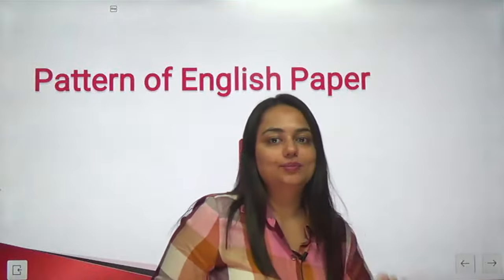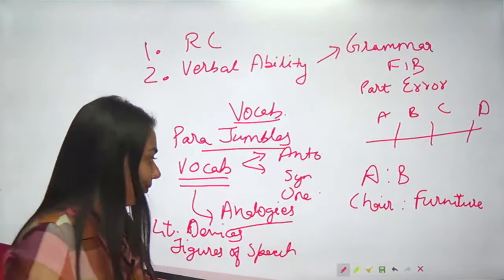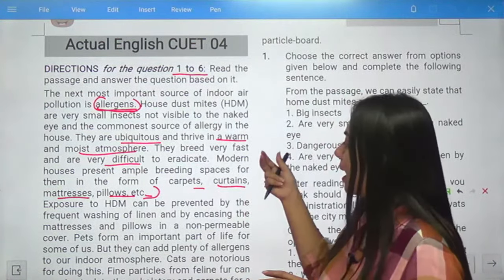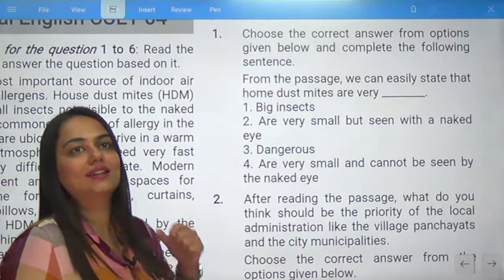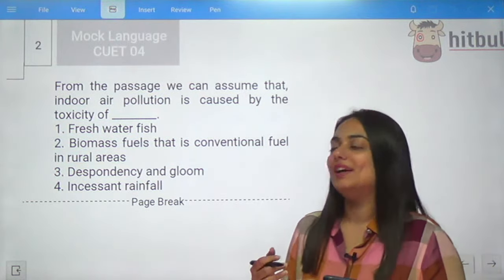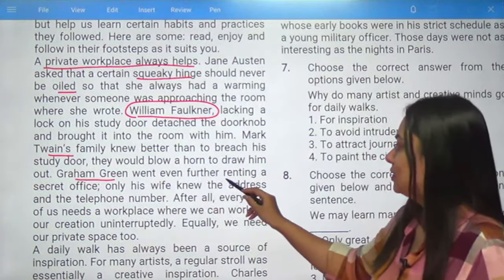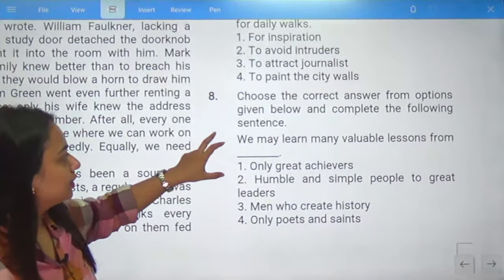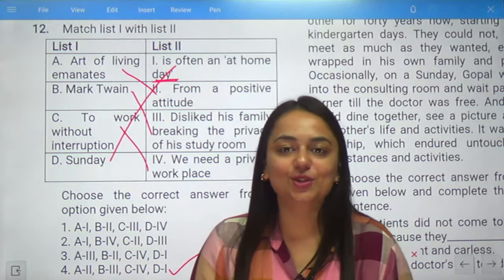Solving Previous Year Paper | CUET 2023| English Language | Hitbullseye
LIVE  Highlights:
In this video, Ms Sheetal will be discussing the previous year's question paper for the English Language in CUET.

Buy our EXCLUSIVE CUET books from Amazon & Flipkart
AMAZON-
English Concepts Book
English Practice Book

Flipkart-
English Concepts Book
English Practice Book

This is an exclusive channel on CUET by Hitbullseye, here you will get regular updates and exam tips and tricks for CUET 2023.

Happy Preparations,
Team Hitbullseye ;-)
What type of questions will be asked in CUET English? |  How do I prepare for the English section in CUET?